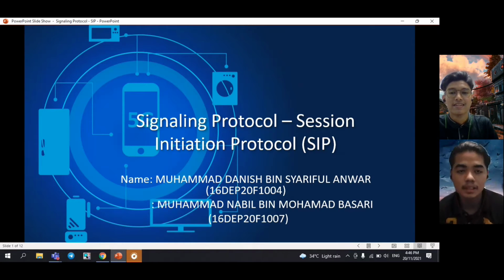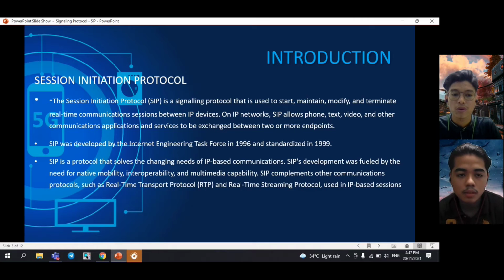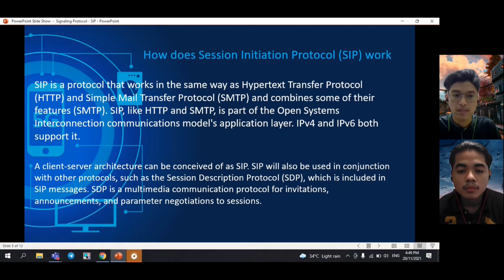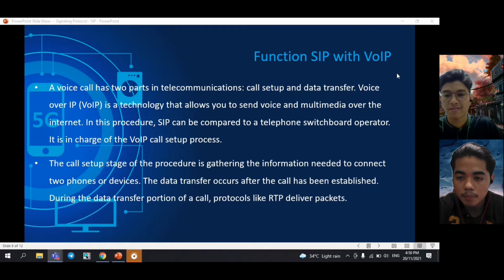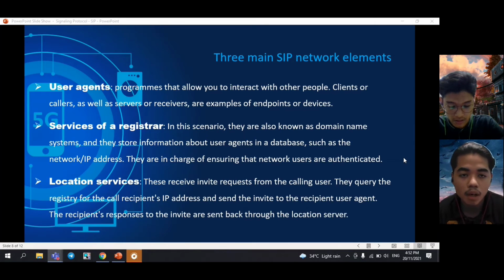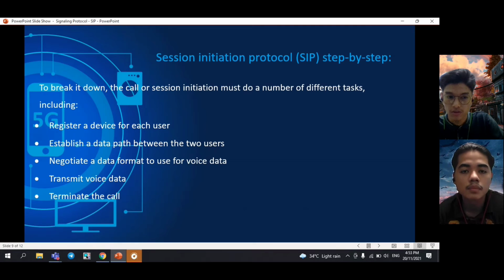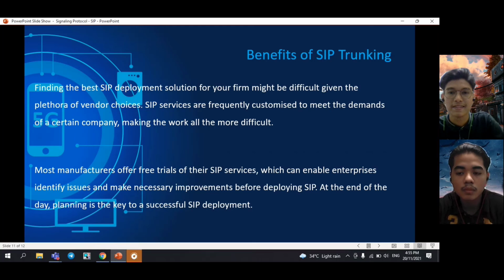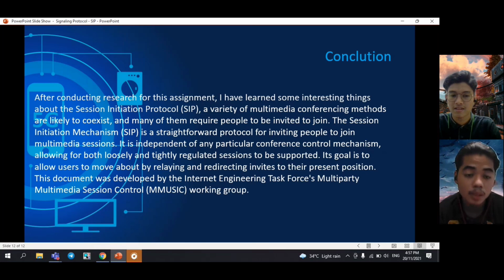DEP30083(SIGNAL PROTOCOL SIP)